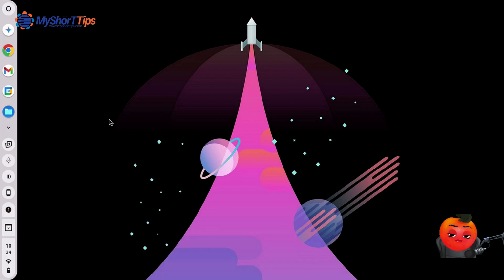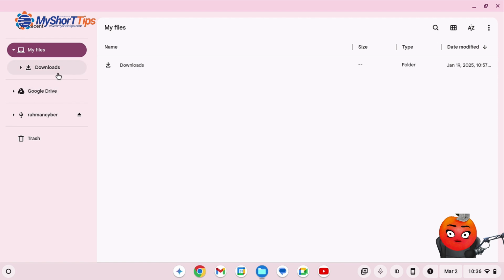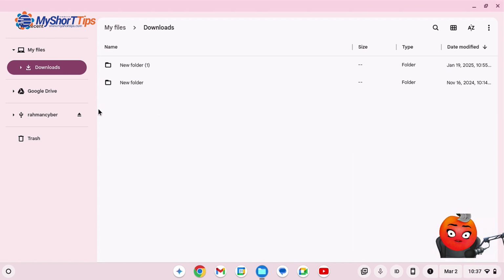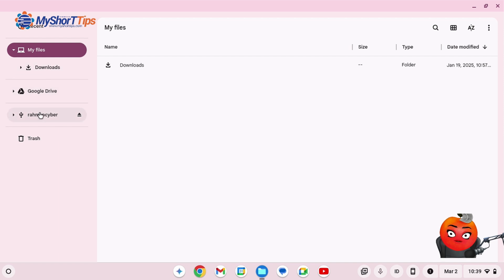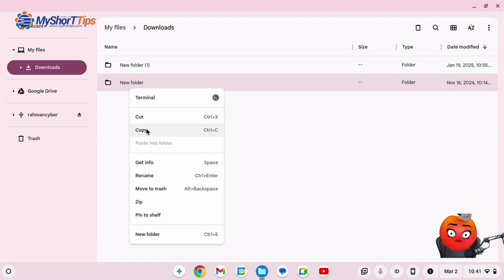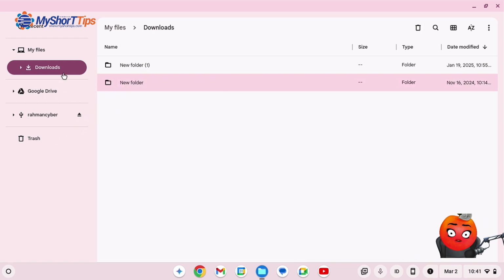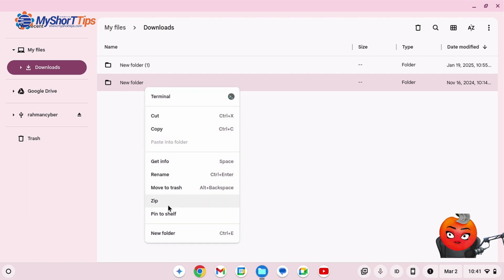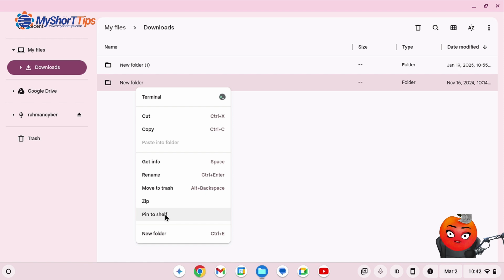Chromebook Tutorial Part 1 : File Manager it's so very Important!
How to Know about File Manager on Chromebook.

Learn the basics of using the File Manager on your Chromebook efficiently.
This video covers navigation, storage management, and file organization to boost your productivity.
Discover how to easily manage internal storage, external devices, and Google Drive with practical, step-by-step instructions.

Timestamps:

0:00 - Introduction to Chromebook
1:47 - Is a Chromebook right for you?
2:30 - Getting to know the File Manager & Shelf
3:48 - Managing the Downloads folder
4:48 - Using SD cards & external storage
5:51 - Google Drive integration
6:43 - Tips for copy, paste, rename & file compression
7:26 - How to pin folders to the Shelf
8:02 - Conclusion & closing

creating original content